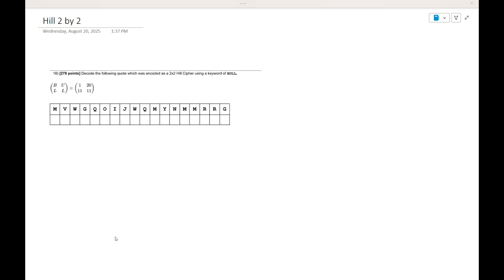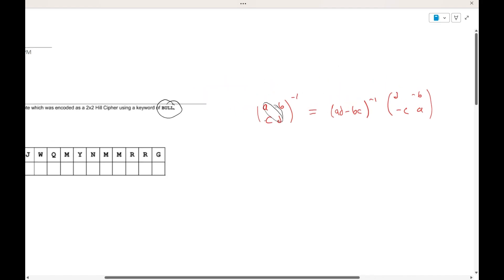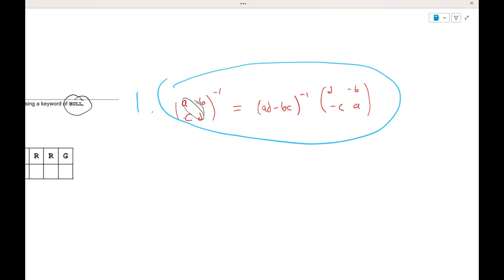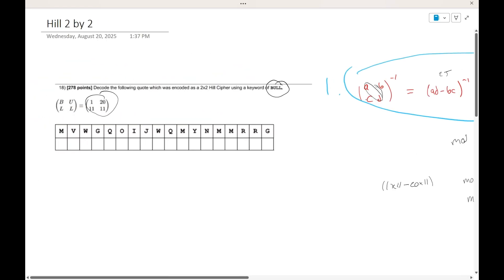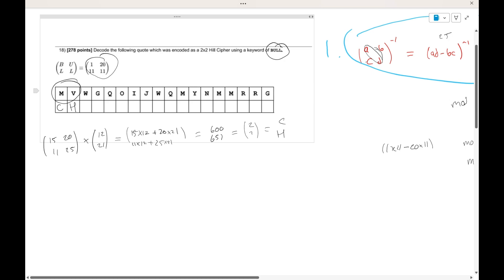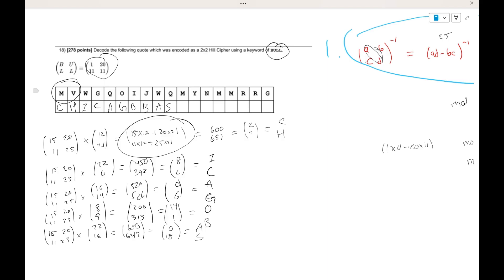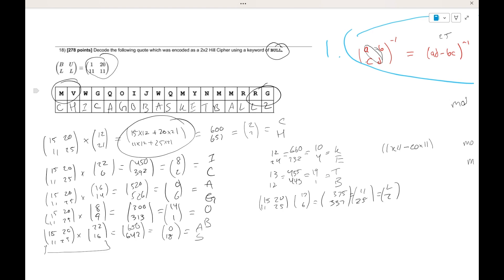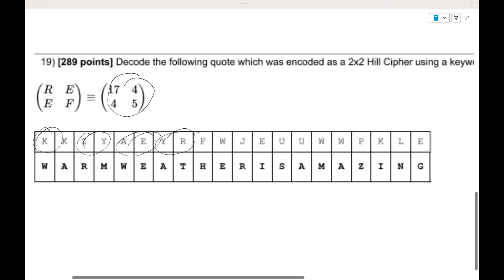Hill 2 by 2 Cipher - Codebusters - Science Olympiad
Welcome to my breakdown of the Hill 2x2 cipher, one of the more challenging but fascinating ciphers featured in the Science Olympiad Codebusters event! In this video, I’ll walk you through the basics of how the cipher works, step-by-step encoding and decoding, and tips to help you tackle Hill cipher questions during competition.